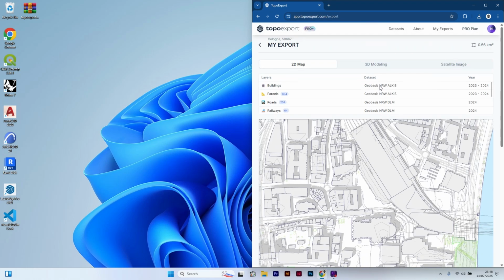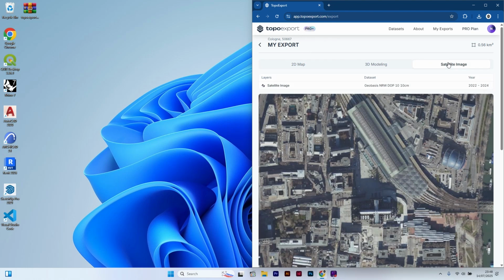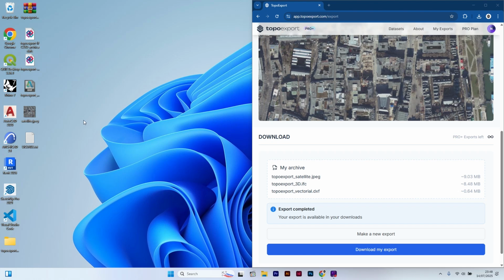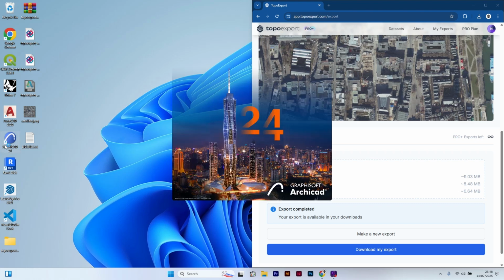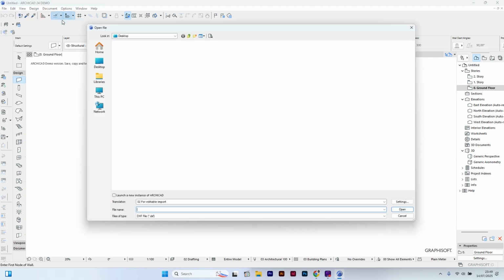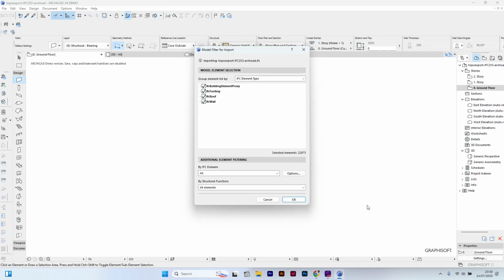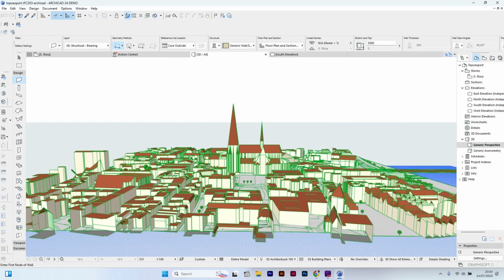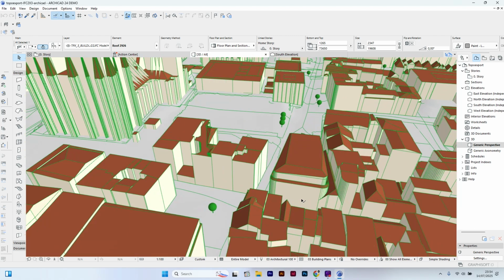Archicad - Import an IFC Terrain Model from TopoExport (IFC2x3 for openBIM)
In this Archicad tutorial you’ll learn how to import a TopoExport IFC file into your Archicad project. The file used in this video follows the IFC2x3 standard optimized for Archicad and compatible with most open BIM workflows.

This step by step guide shows you:
- What an IFC file is and why it matters for BIM interoperability
- The difference between IFC2x3 and IFC4 formats
- How to import TopoExport’s terrain and building data into Archicad
- How Archicad automatically classifies IFC entities (walls, roofs, terrain, etc.)

Perfect for architects and urban planners looking to integrate standardized BIM terrain models into their design environment.